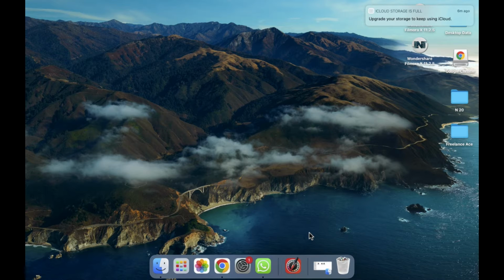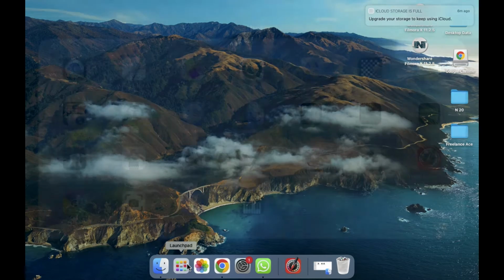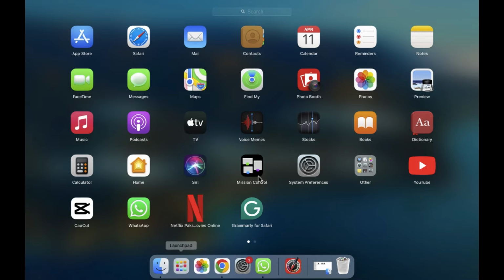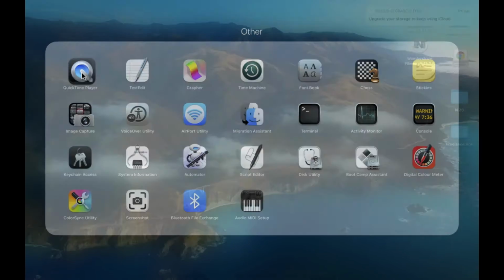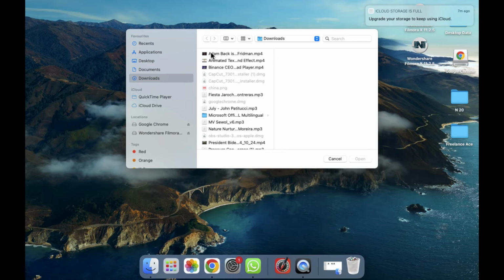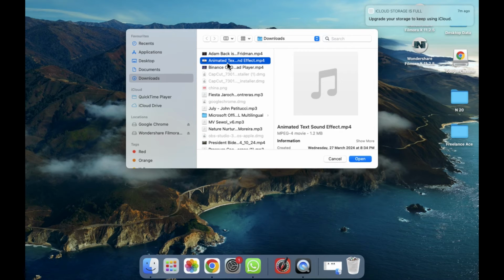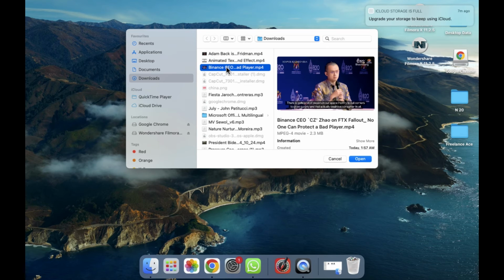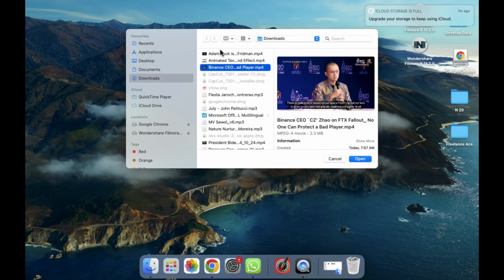How to View Quick time Player in Macbook [easy]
QuickTime Player is a versatile media player built into every MacBook. To open QuickTime Player, simply click on the Finder icon located in the Dock, navigate to the "Applications" folder, and then locate and click on "QuickTime Player." Alternatively, you can use Spotlight by pressing Command + Spacebar, typing "QuickTime Player," and hitting Enter. Once opened, QuickTime Player allows you to play various media files, including videos, audio, and even record your screen. You can easily navigate through your media library, adjust playback settings, and take advantage of additional features such as trim, split, and share. With QuickTime Player, you have a powerful multimedia tool at your fingertips on your MacBook.